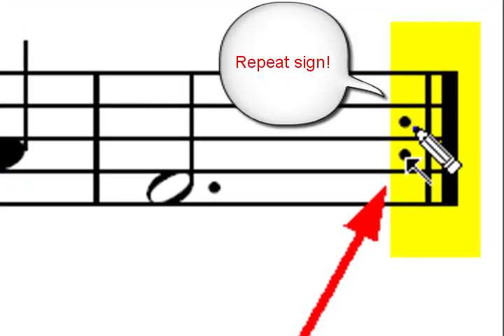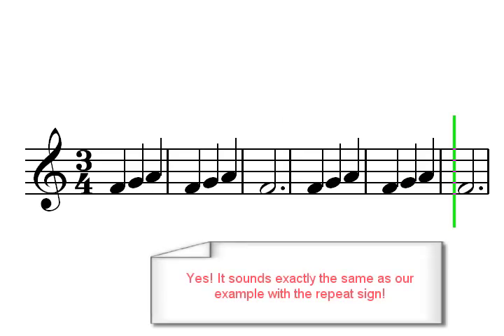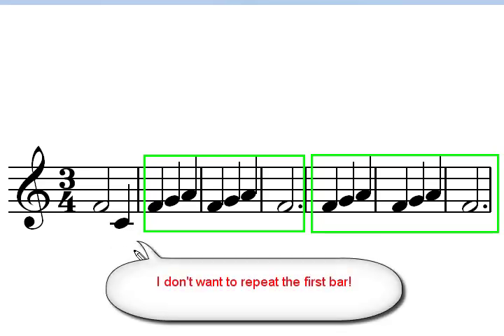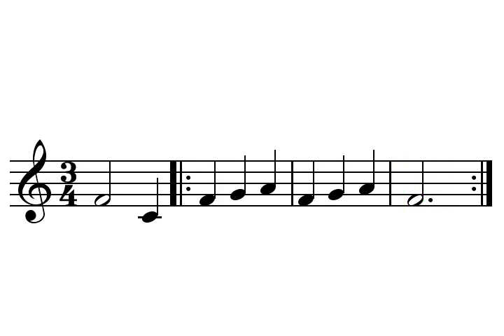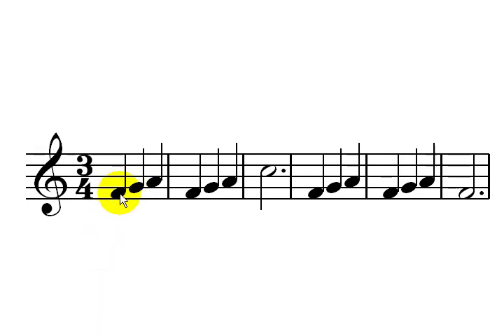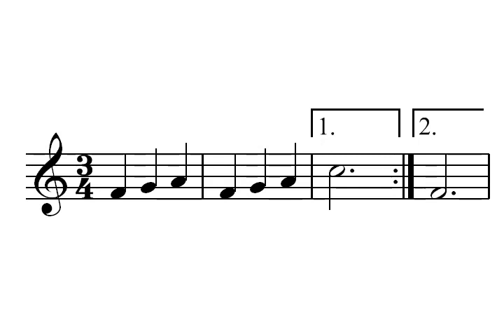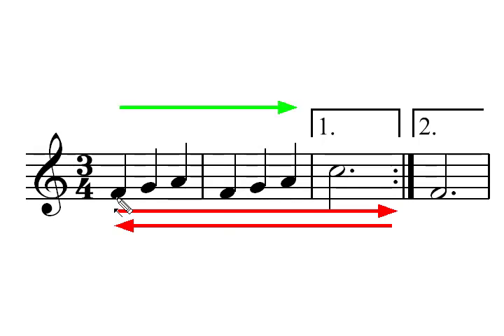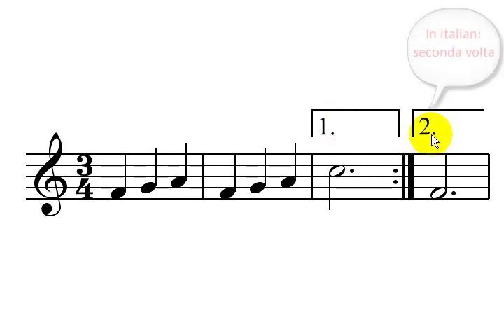09 Free Music Theory Lesson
Repeat signs - How do they work?